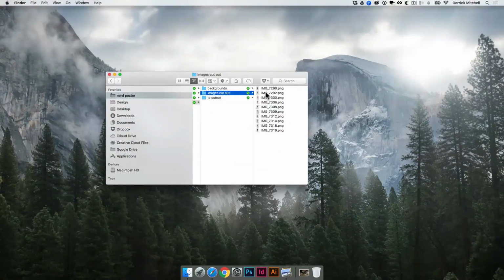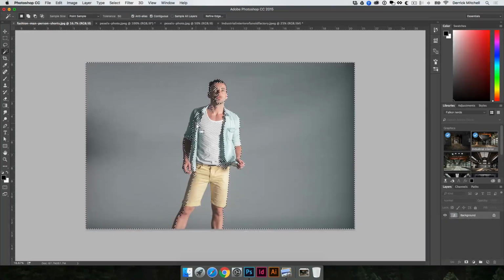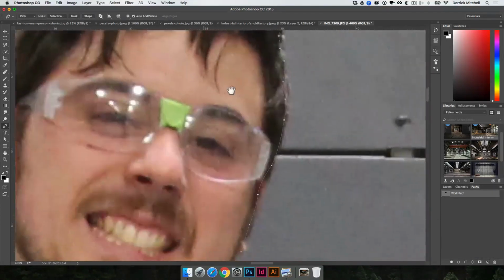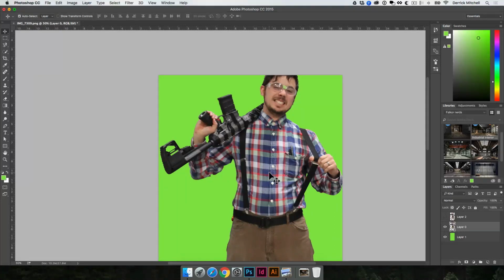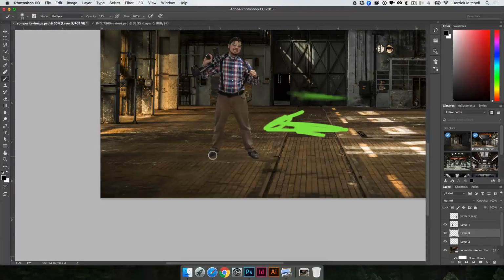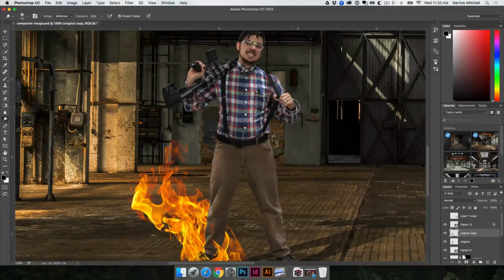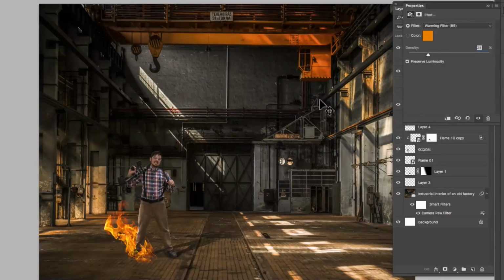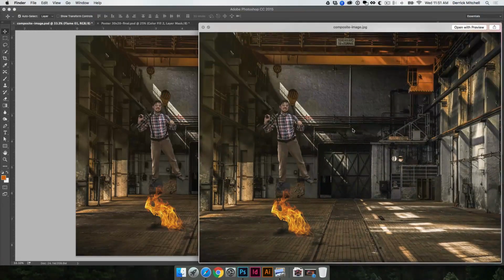Photoshop Continued Creating a Composite Image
In this video, we dive deeper into the world of Photoshop and show you how to create a stunning composite image. Whether you're a beginner or an experienced user, this tutorial will provide you with valuable tips and techniques to elevate your Photoshop skills. Join us as we demonstrate step-by-step instructions and discuss helpful shortcuts and tools to bring your creative vision to life.